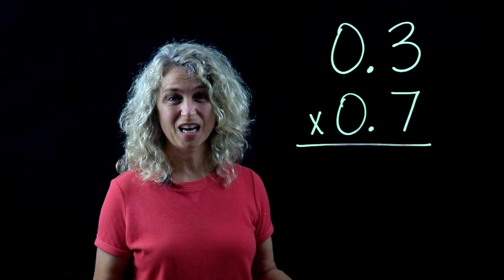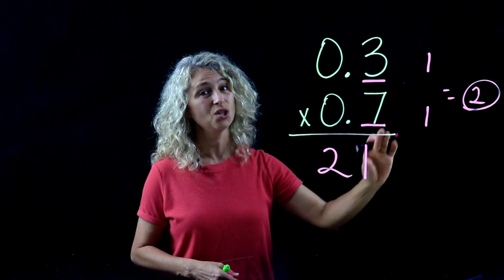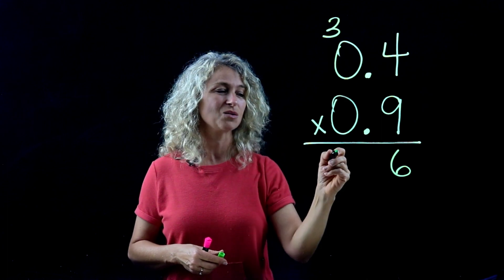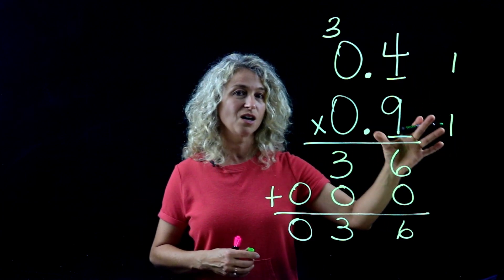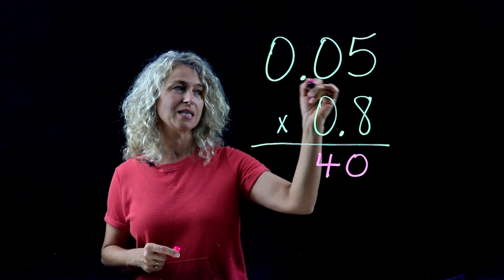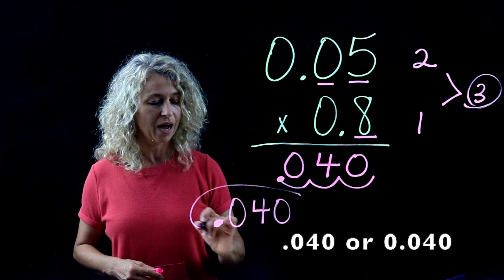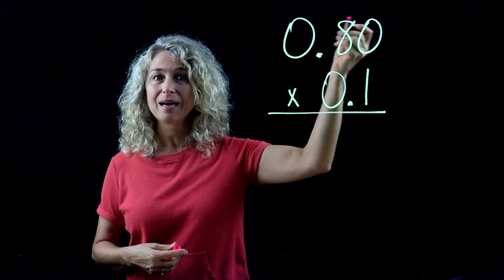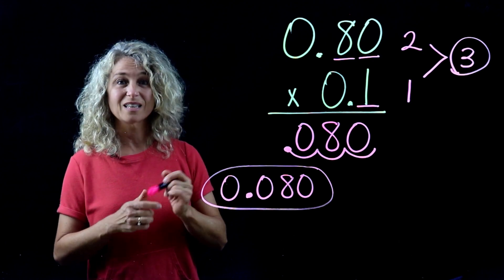5th Grade Math Decimal Multiplication with Zeros in the Product 5.NBT.B.7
This video is about Decimal Multiplication with Zeros in the Product

5.NBT.B.7 Add, subtract, multiply, and divide decimals to the hundredths